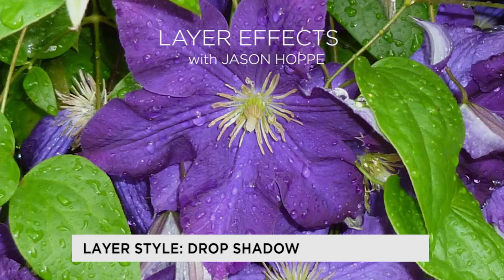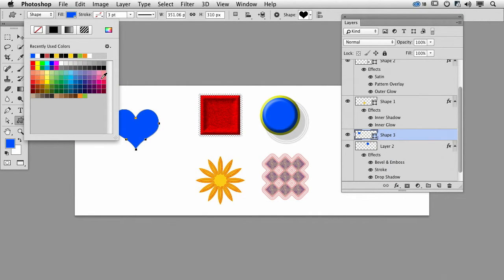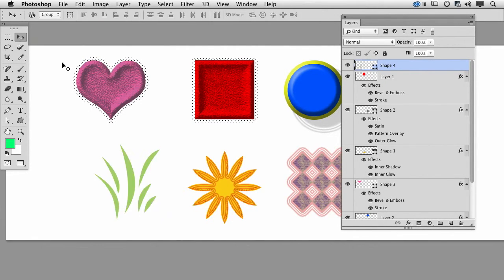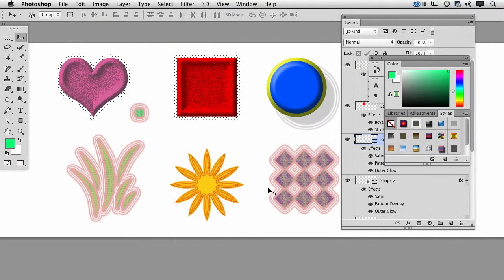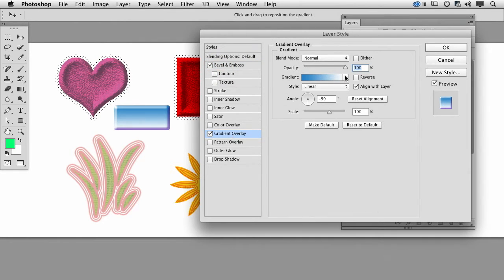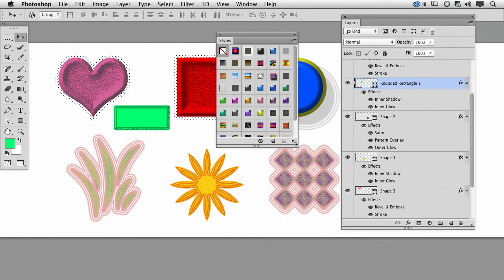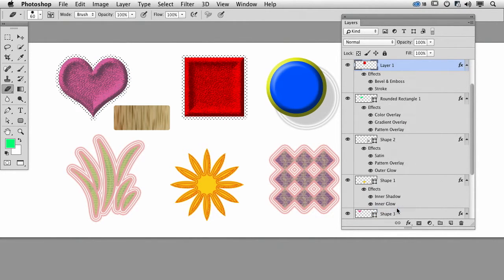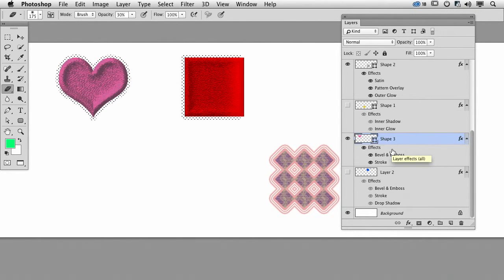cL 1502 PSW15D3SBS4 D1L12 Drop Shadow HD